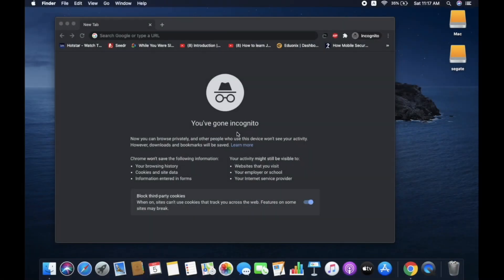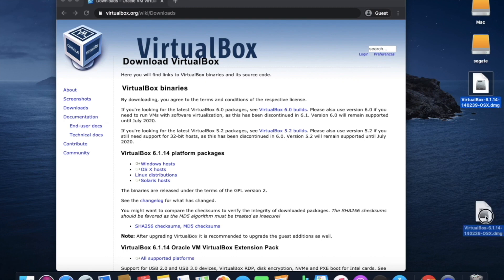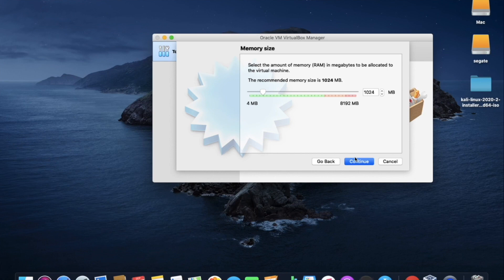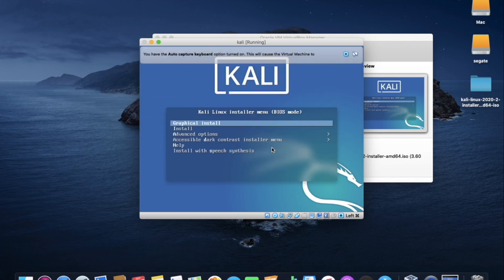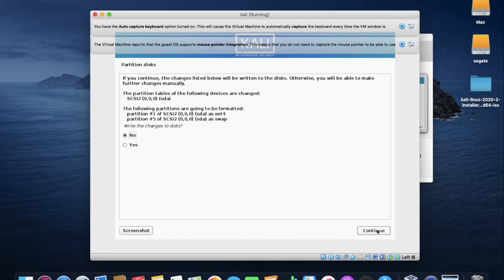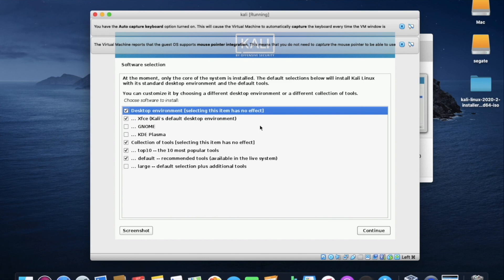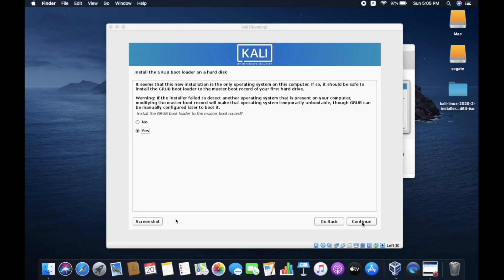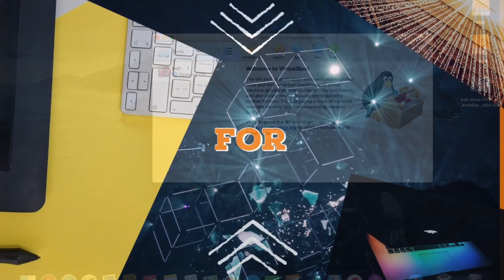How to install Kali Linux on external hard disk or pen drive in Mac 🖥 💻 using virtual box 2020|#9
1.                  Download Kali Linux from here

2.                                      Virtual box 📦

Social media.